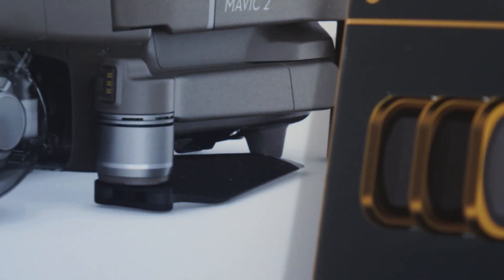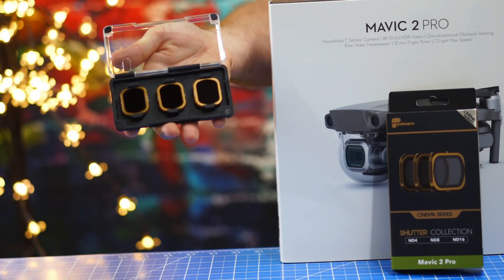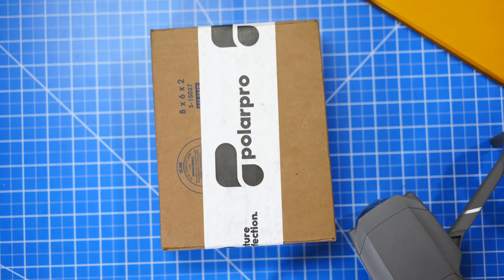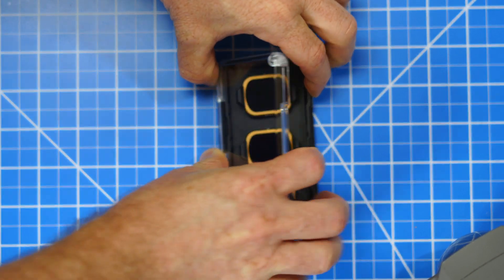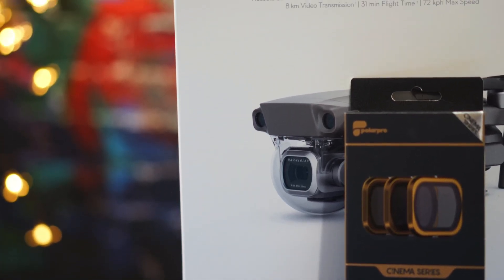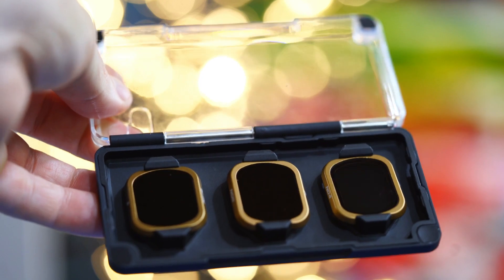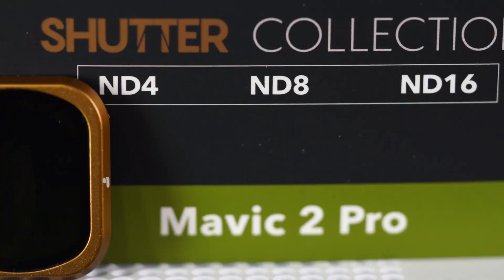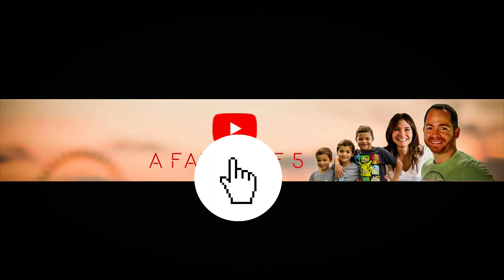Polar Pro ND Filter for DJI Mavic 2 Pro Shutter Collection ND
The new polar pro ND filters for the Mavic 2 Pro are the newest addition to the polar pro line of products. This ND filters feel amazingly good to the hand and feels like it was made very well thought out. The ND filters are a necessity if you want to shoot cinematic Video for your Mavic 2 Pro. Even though you can adjust the aperture and shutter speed of your camera, there will be times where you wont be able to get adeqaute exposure unless you use ND filters. I hooe you like this new video. I would recommend that you get this shutter cinema collection from polar pro since they are of magnificent quality and excellent customer service. Polar Pro ND Filters for the DJI Mavic 2 Pro Shutter Collection